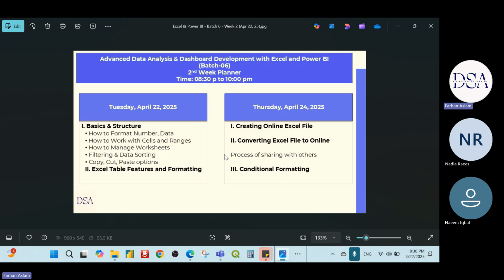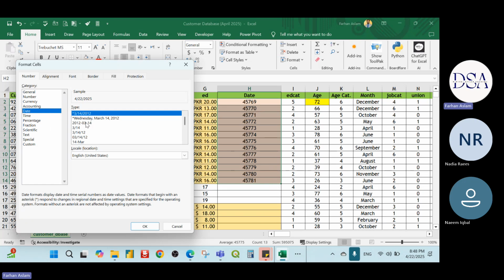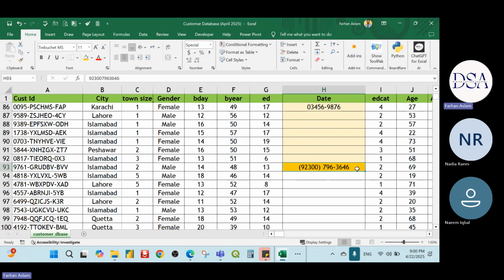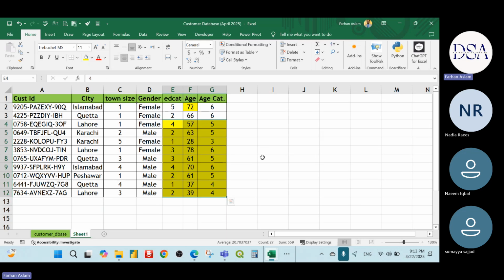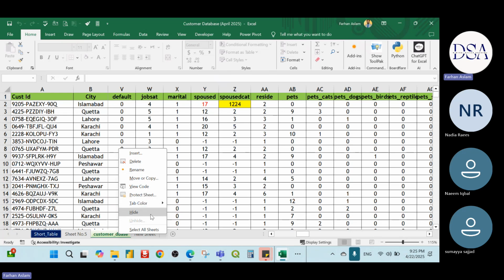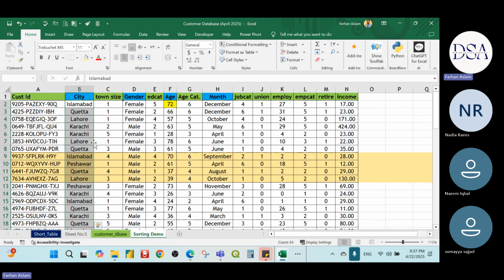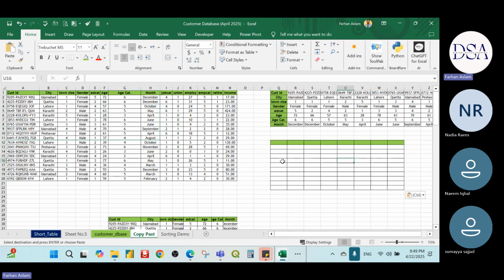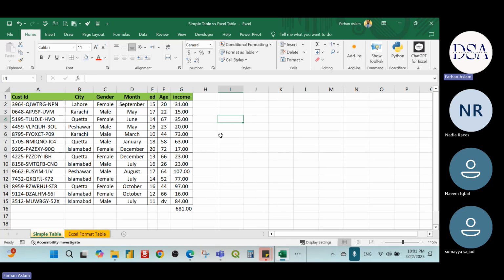Excel & Power BI - B6 - Week 2 - Class 3 - Basic Functions & Excel Table Features